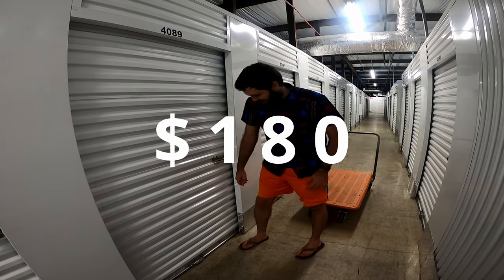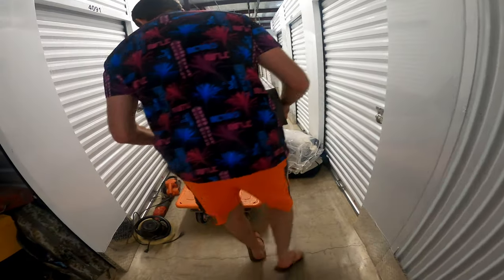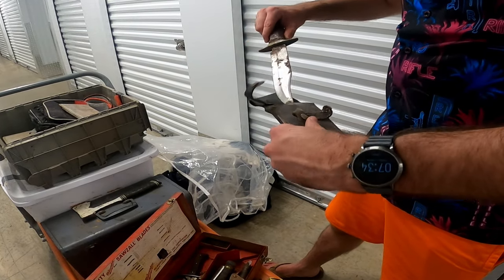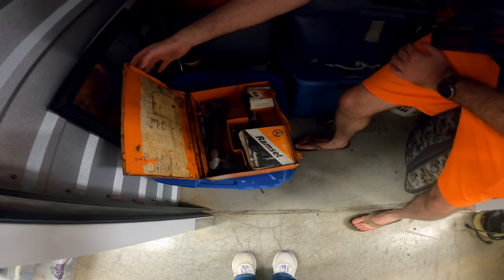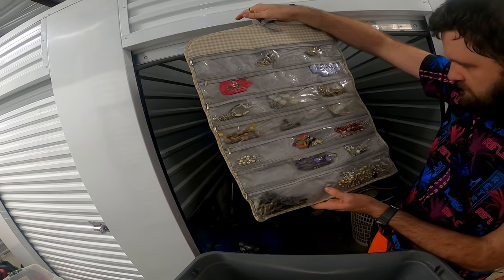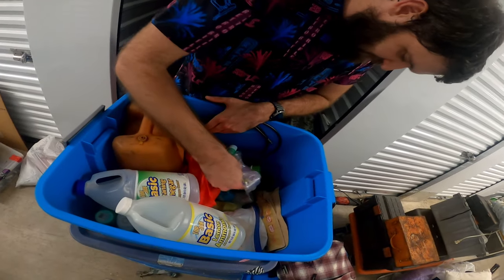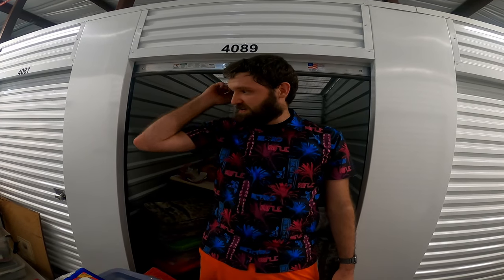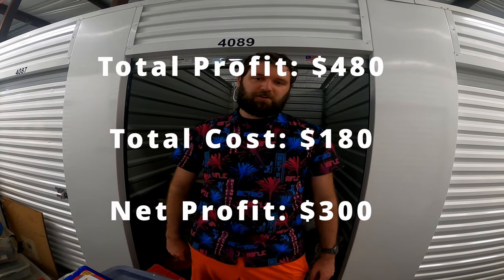I Bought the DIRTIEST Storage Unit! (So you don't have to!)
Ever wonder what it's like to buy storage units? Is it all glory and gold? It isn't! Sometimes you get a unit like this one! Will I make money? Find out!